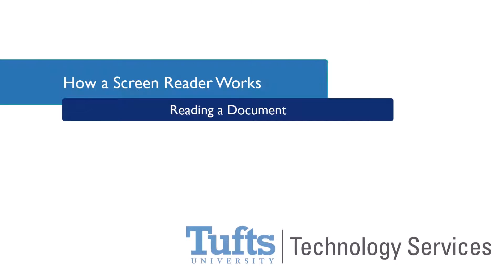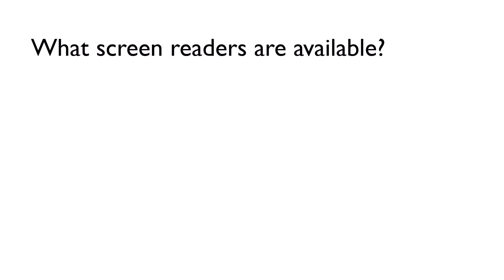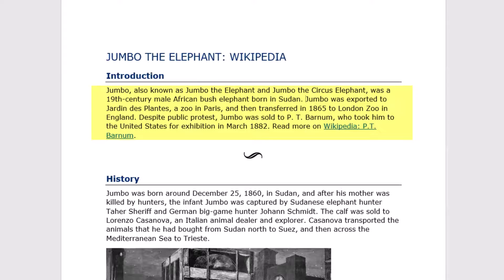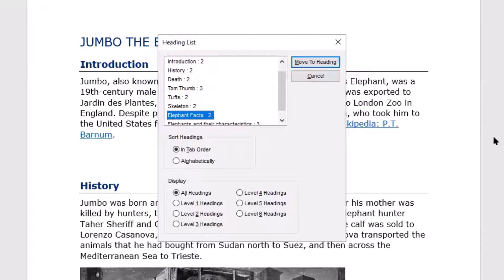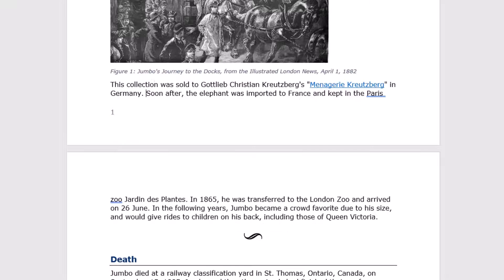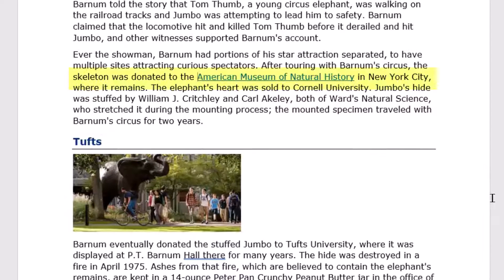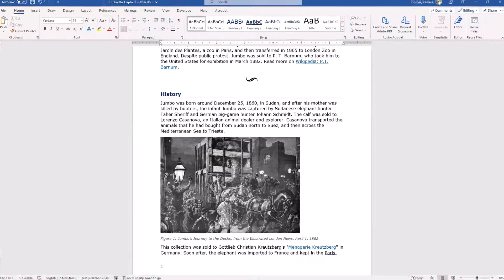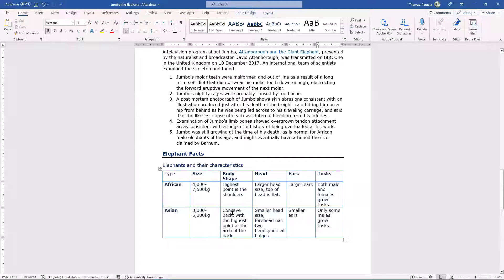How a Screen Reader Works: Reading a Document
In this session we will look at how a screen reader user reads and interacts with a document.